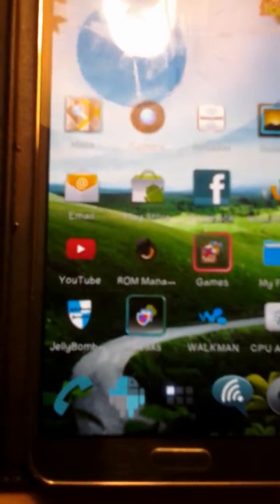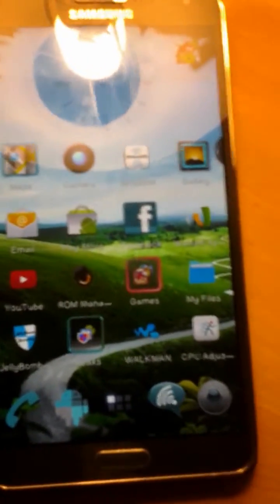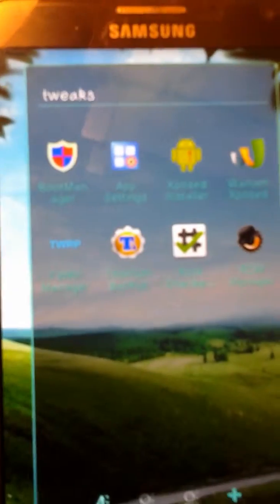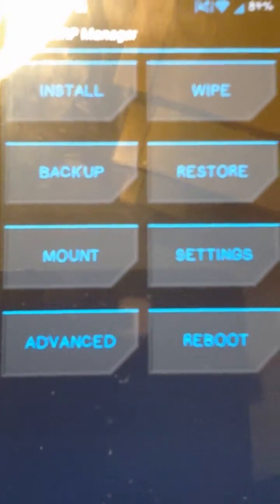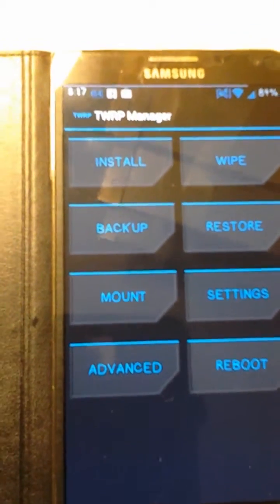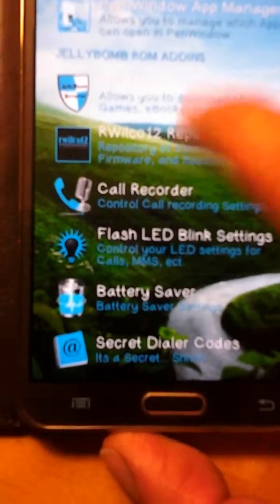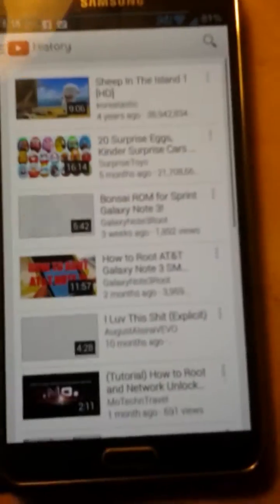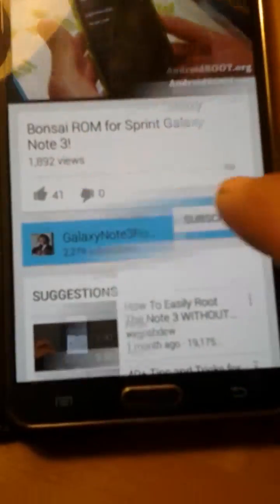Flashing a rom on sprint galaxy note 3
How I flashed a rom on my galaxy note 3..